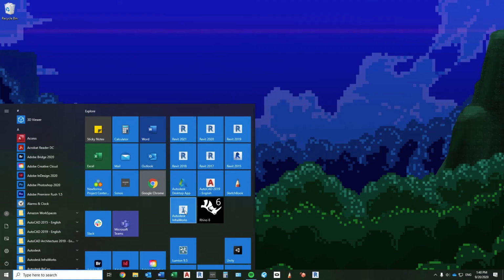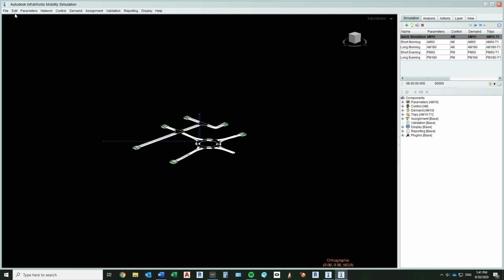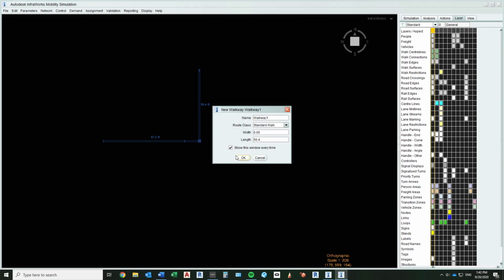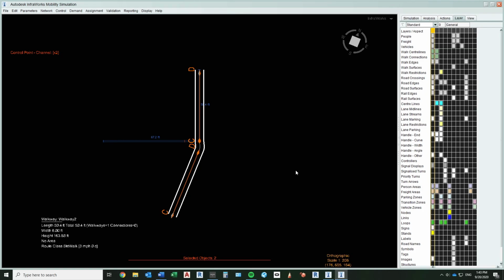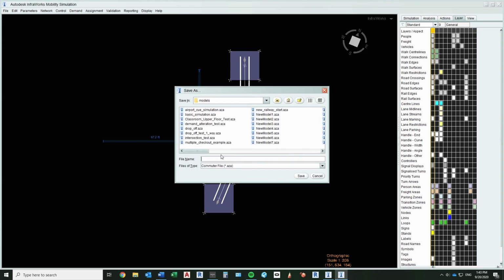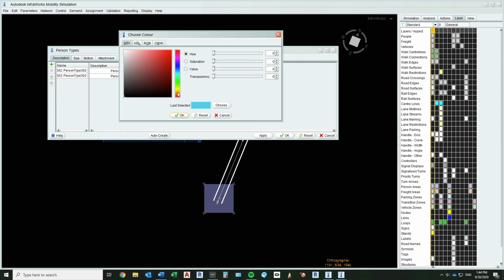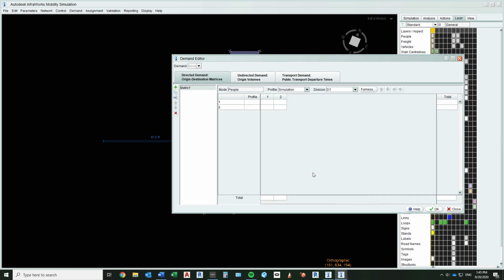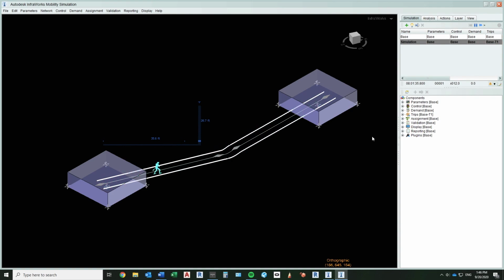Mobility Simulator Basics Webinar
In-depth demonstration by VA+ on how to use Autodesk Infraworks Mobility Simulator.